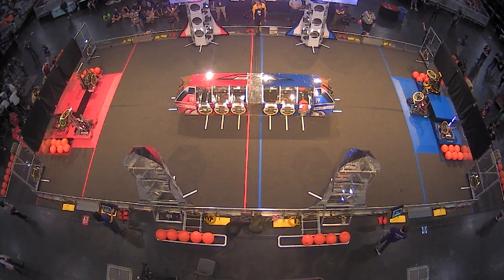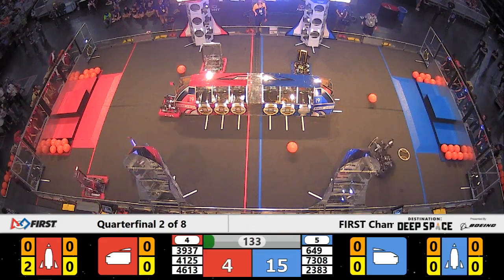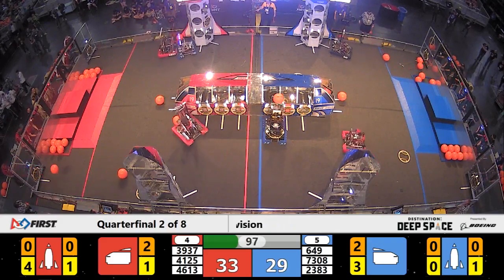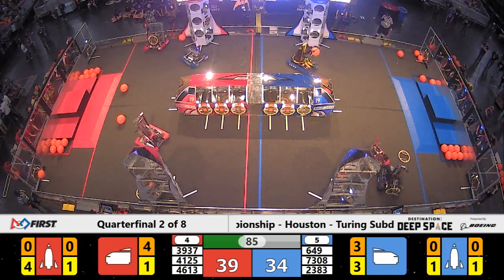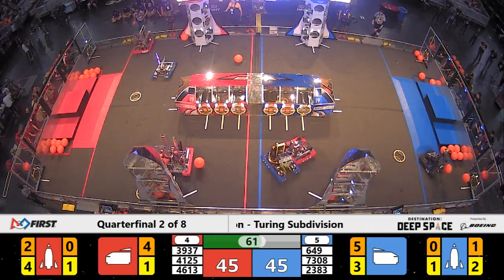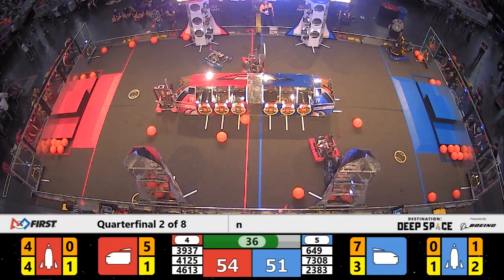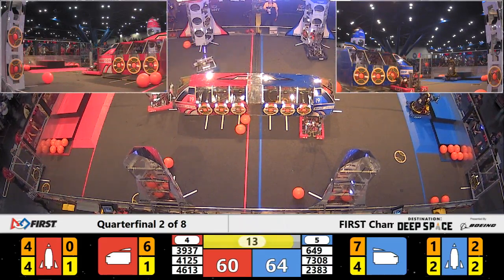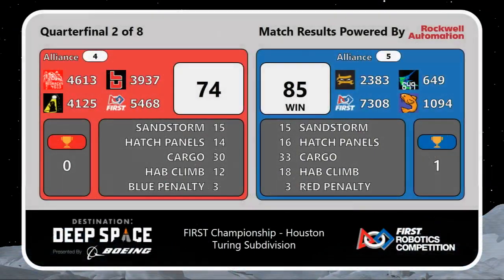Quarterfinal 2 - 2019 FIRST Championship - Houston - Turing Subdivision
Quarterfinal 2 - 2019 FIRST Championship - Houston - FIRST Robotics Competition - Turing Subdivision